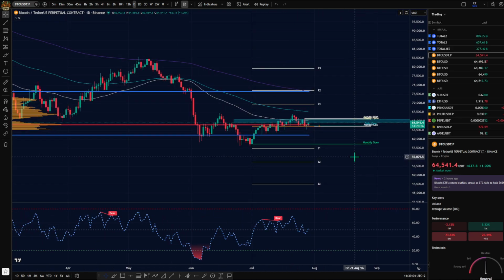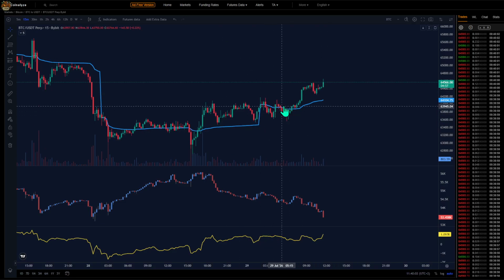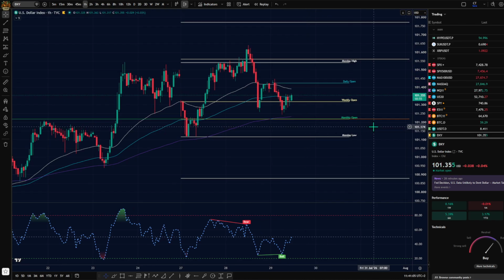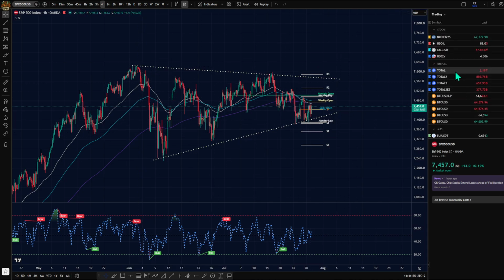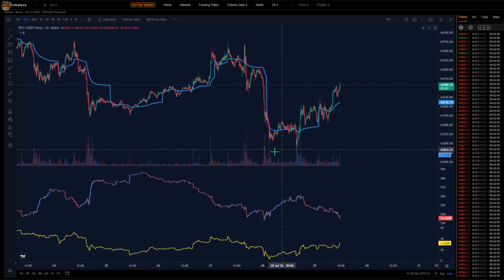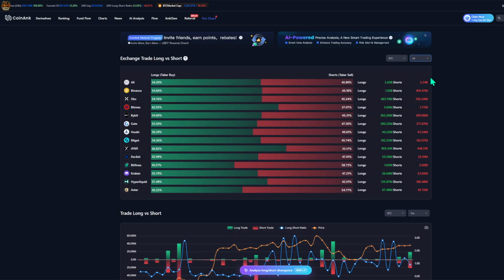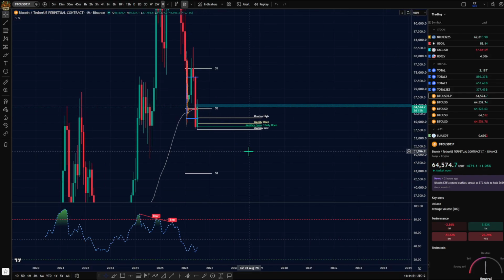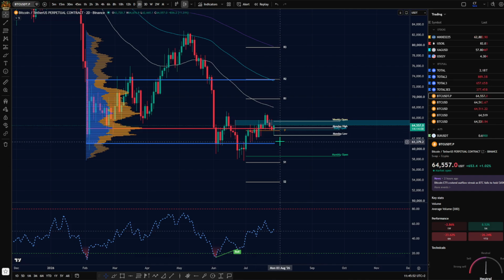Bitcoin BEARS got Trapped!